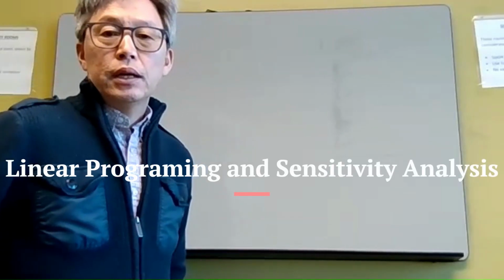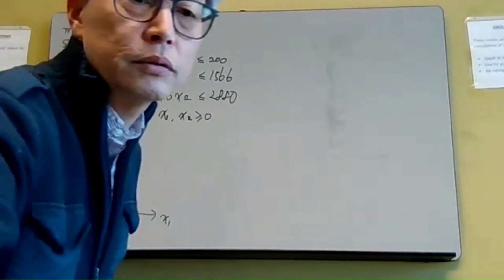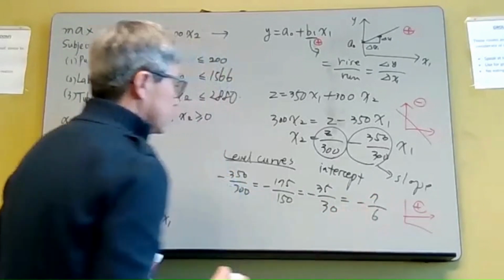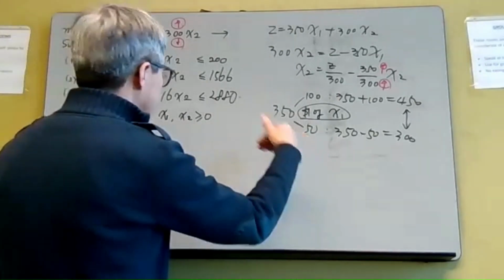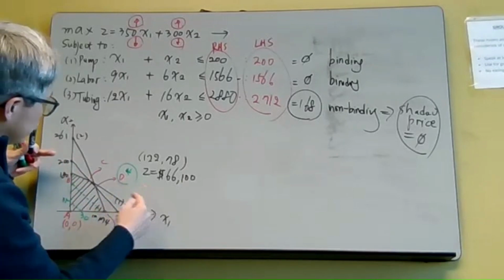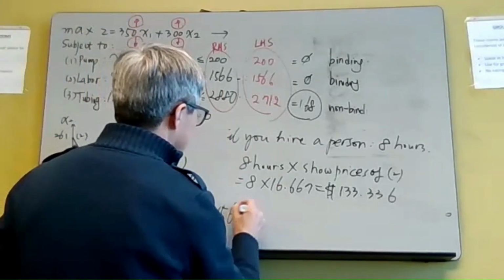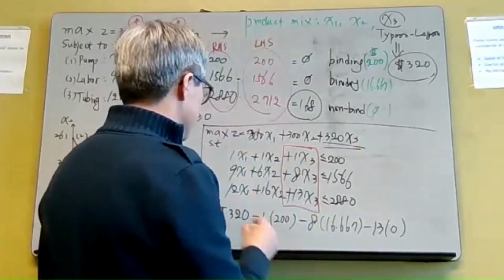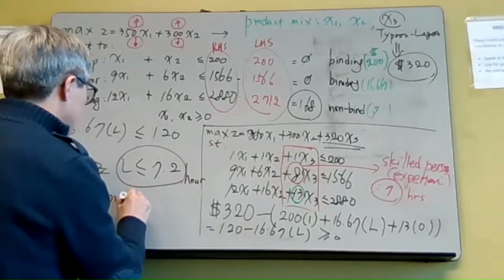MGMT 414 Management Analytics Sensitivity Analysis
Management Analytics   Linear programming and its sensitivity analysis using graphical approach and built-in Excel Solver